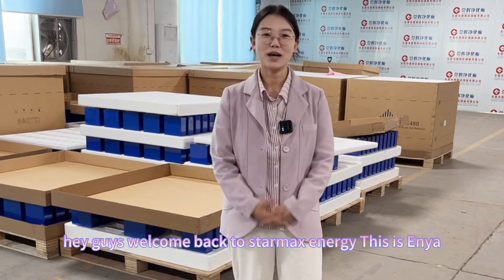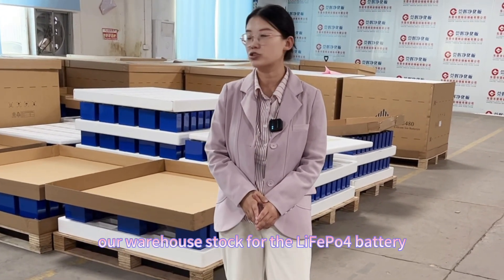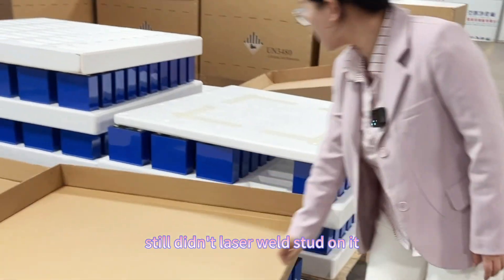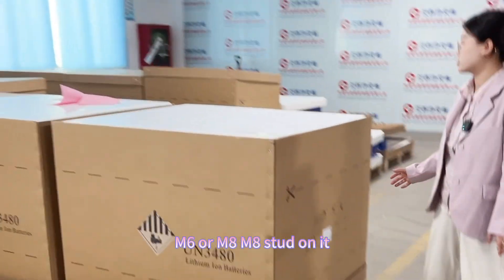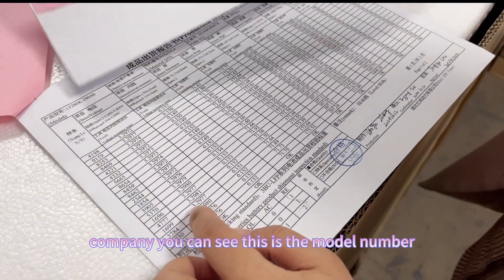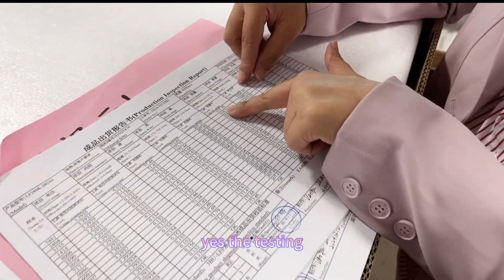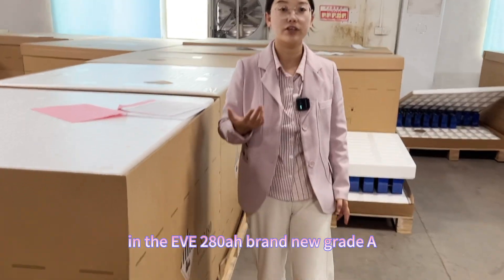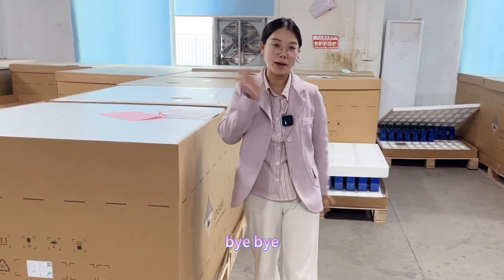EVE 280ah lifepo4 cell Grade A stock and promotion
Brand new Grade A EVE 3.2V 280AH lifepo4 cell on promotion!!